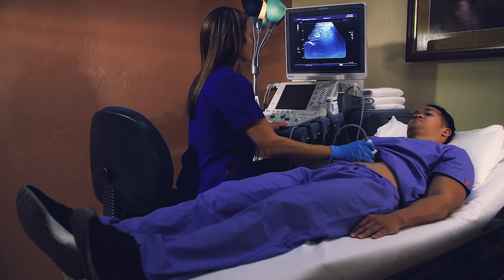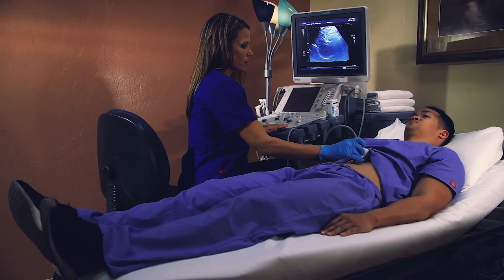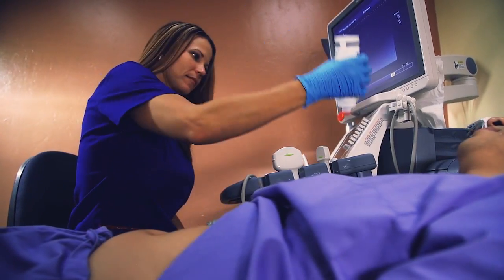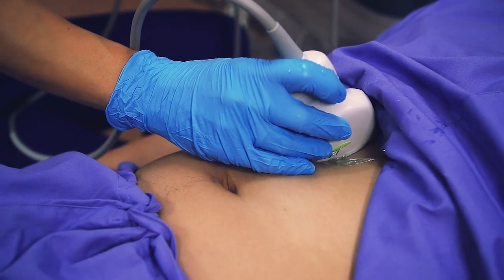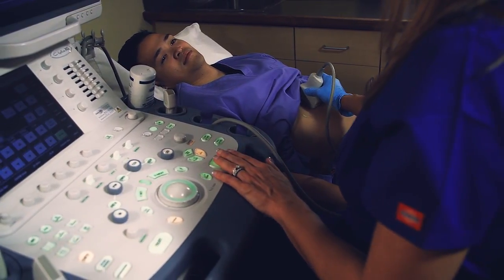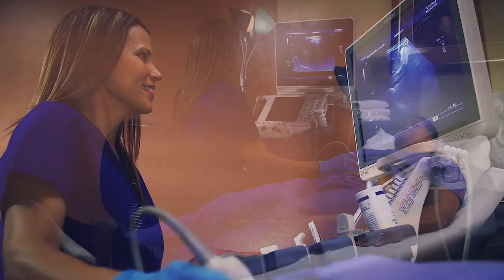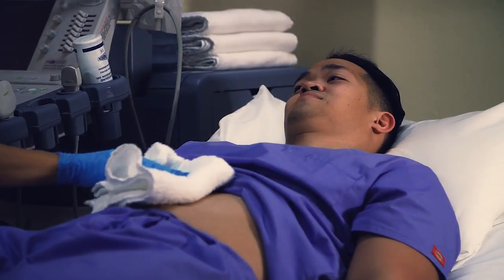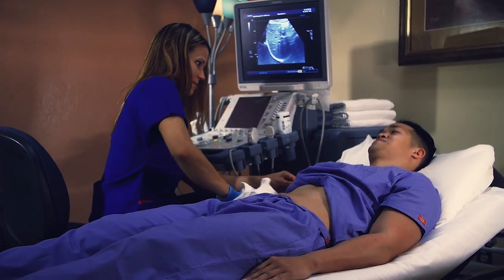Ultrasound: What to Expect